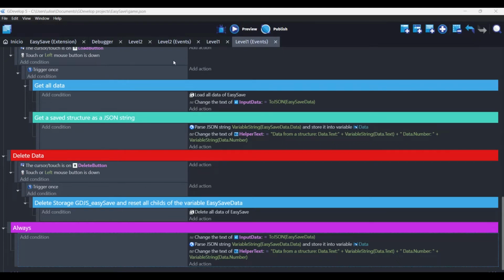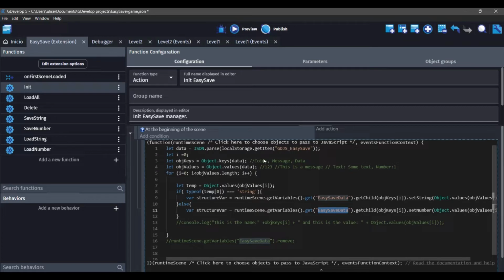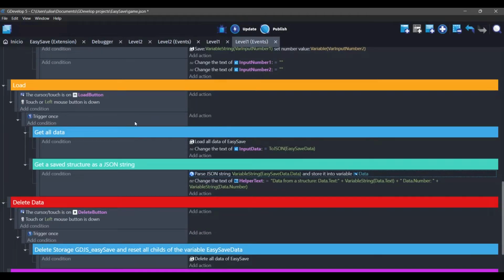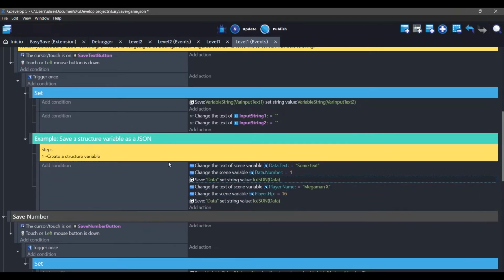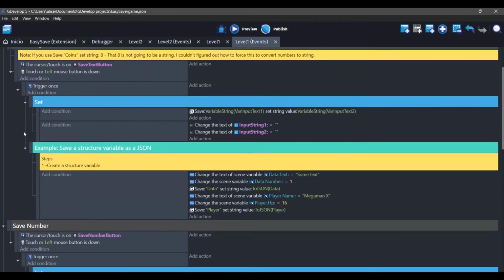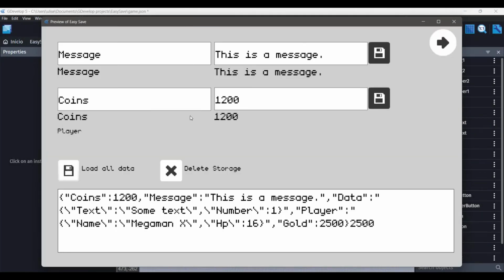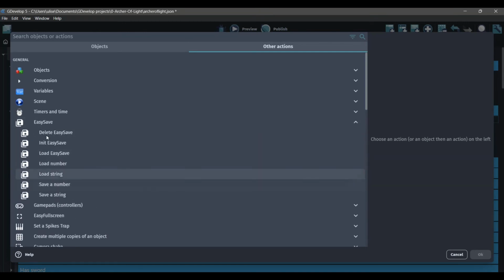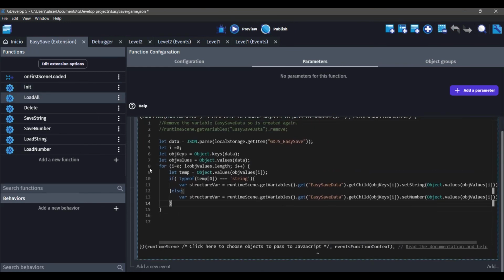GDevelop [Unofficial Extension] - EasySave - HD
GDevelop WTF WARS Snake Edition template
WTF Wars Rhythm Edition   template for GDevelop 5